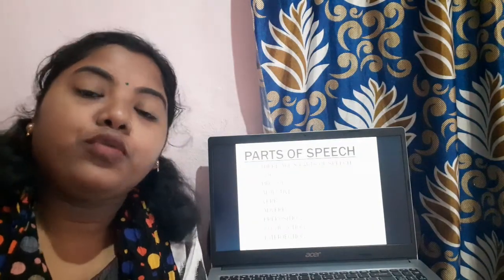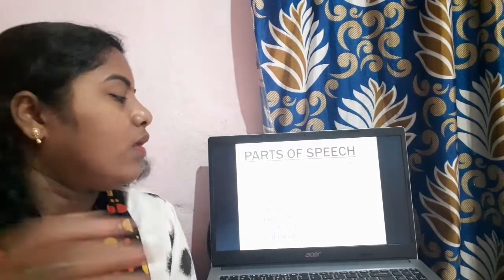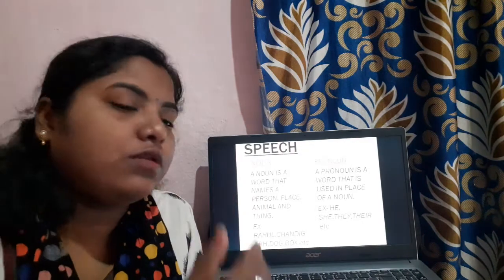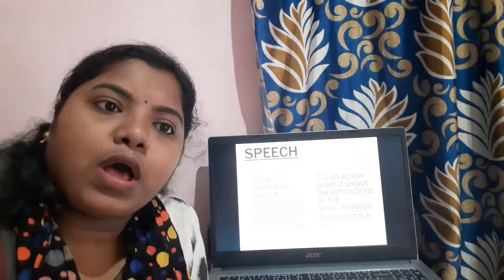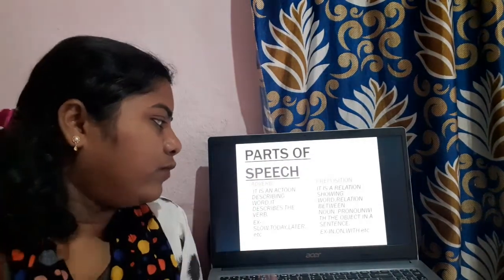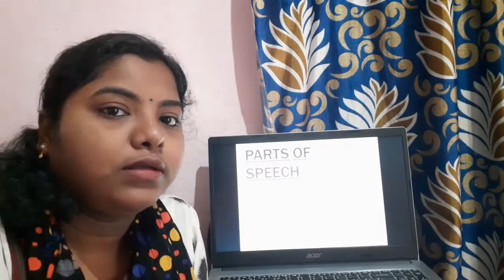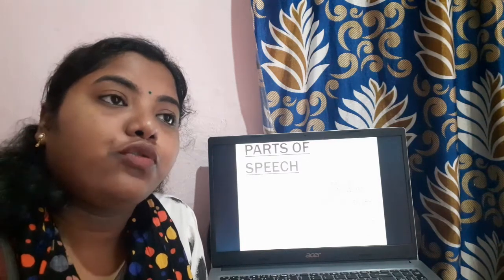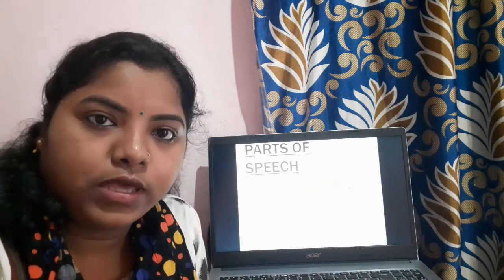Class 5 Parts of Speech